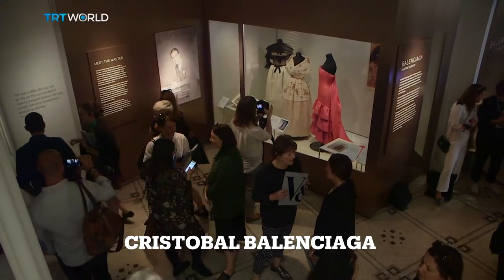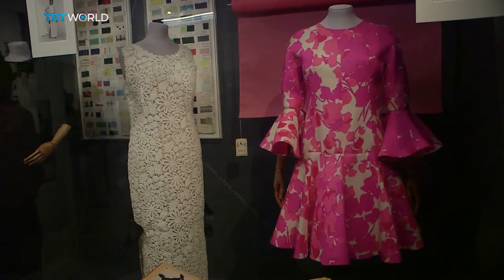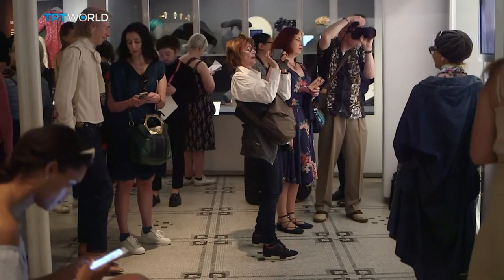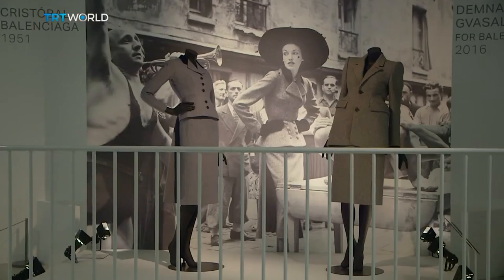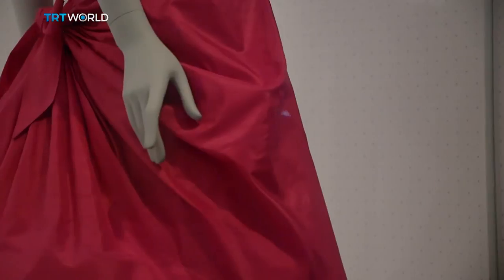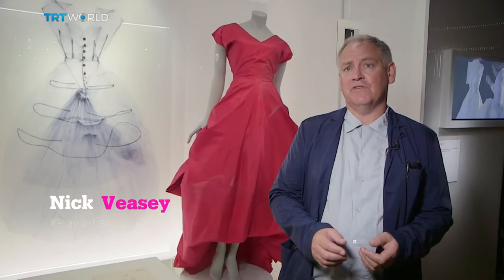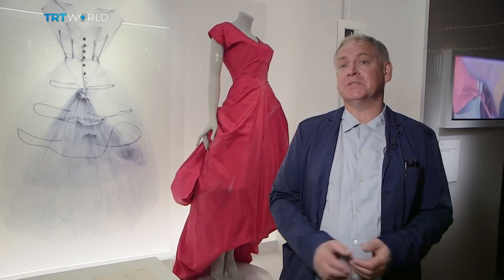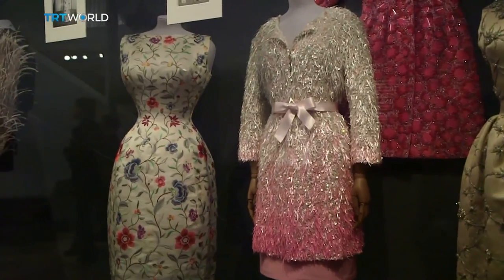Showcase: Cristobal Balenciaga in London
One of the reasons the Victoria and Albert Museum is a must-see is its focus on fashion. It just opened what’s promising to be another blockbuster - an exhibit on the Spanish designer Cristobal Balenciaga. It primarily focuses on the designer's most creative years in Paris in the ’50s and ’60s. But it also examines his Basque roots and his influence on today’s designers.